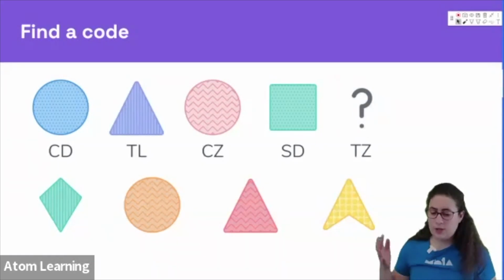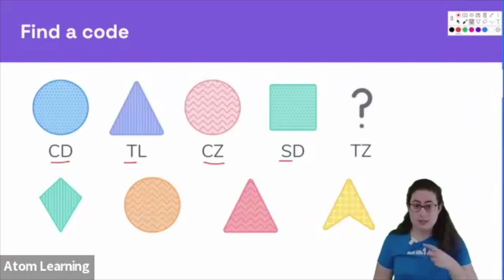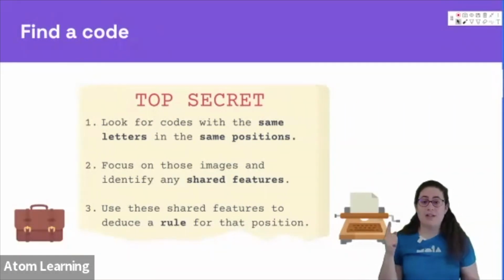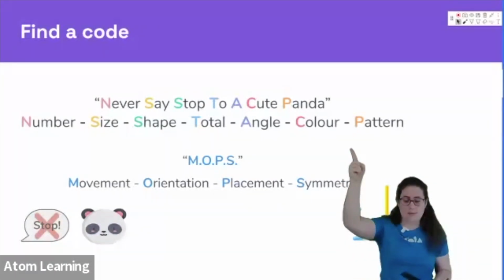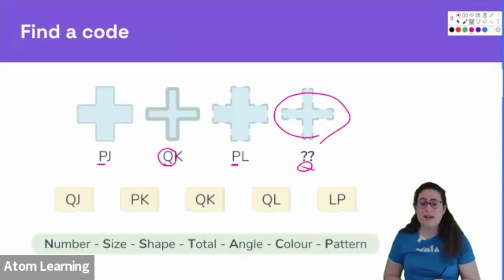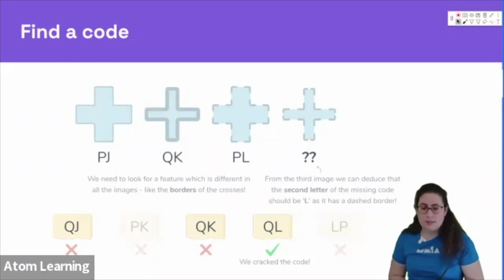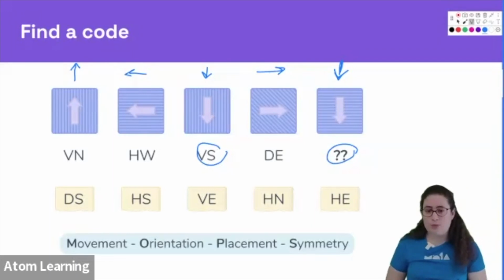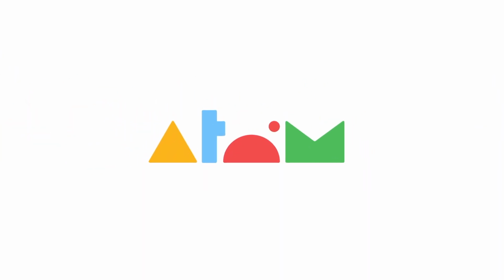11+ Non-Verbal Reasoning Techniques: Find a Code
In this tutorial, Sonya teaches you how to answer Find a Code questions found in the Non-Verbal Reasoning (NVR) section of the GL and CEM 11 Plus exams.

In this type of Non-Verbal Reasoning question, you will see a series of images that are each linked to a two or three letter code. Each letter in the code represents an element of the image. You have to work out what the missing code is for an image.